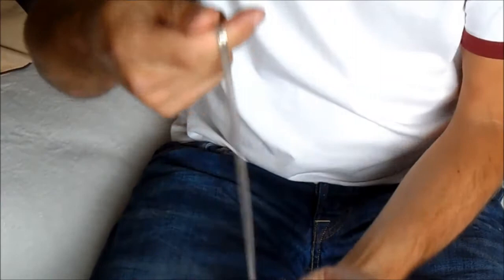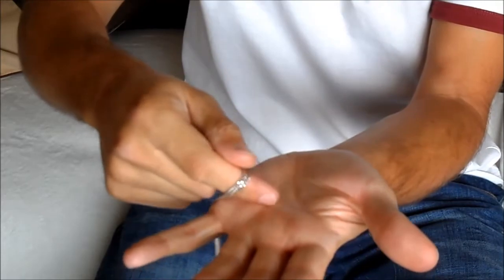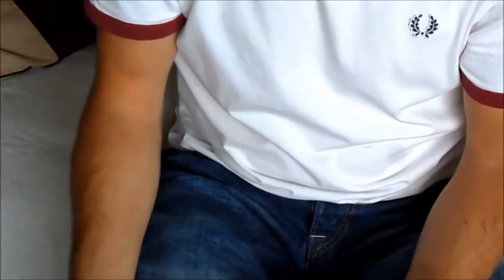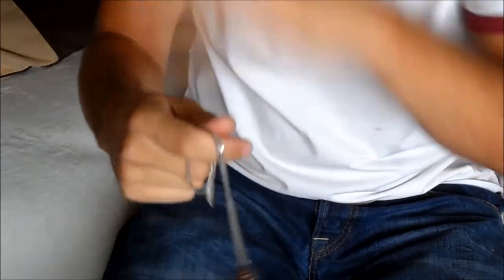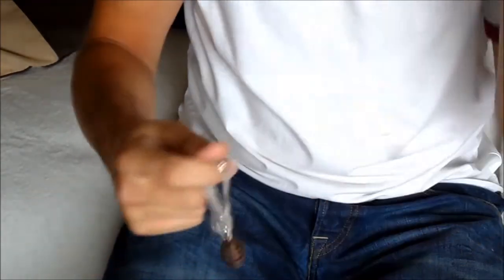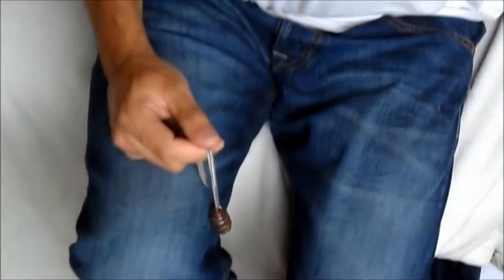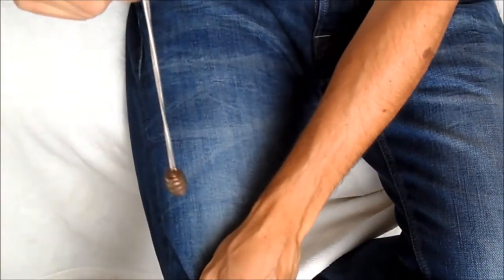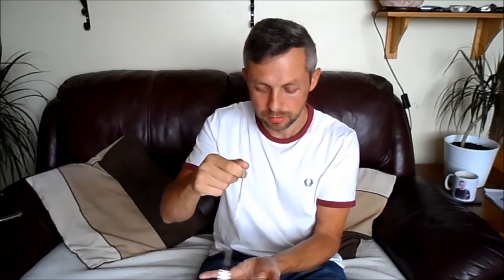dowsing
How to use your dowsing pendulum by Jessica and myself!
Please ignore all the "erm..."'s, I just did this off the top of my head :)